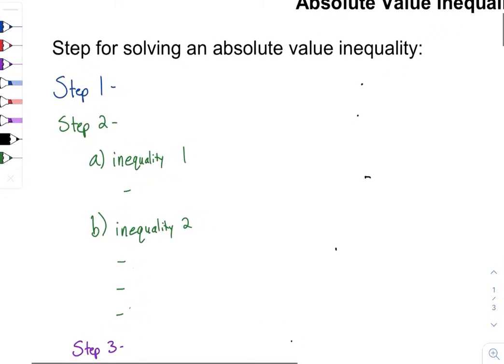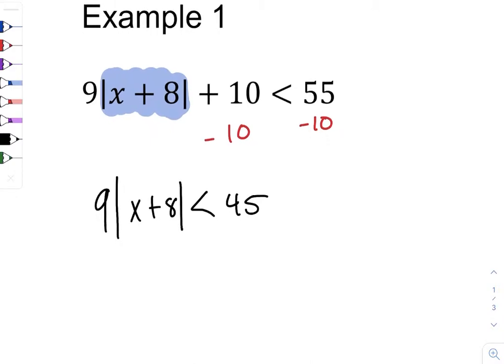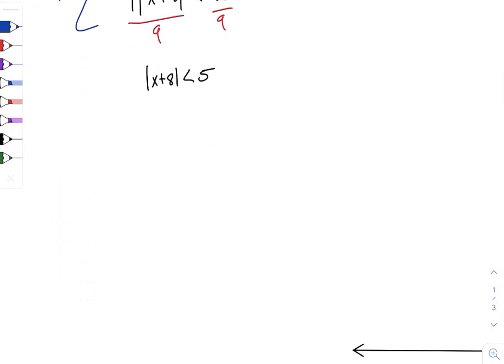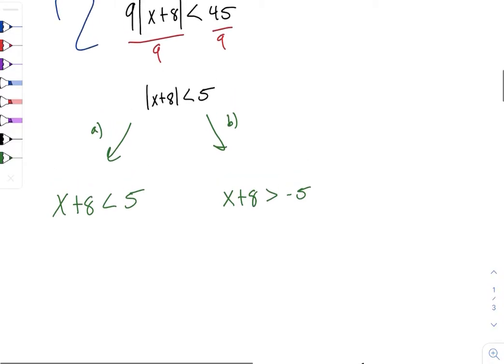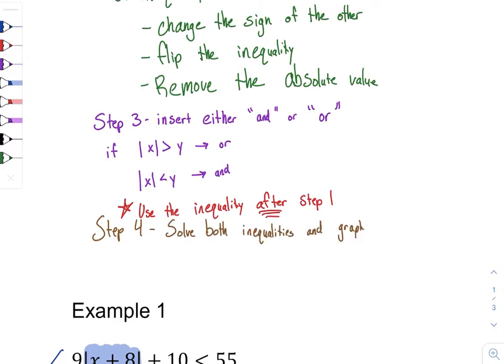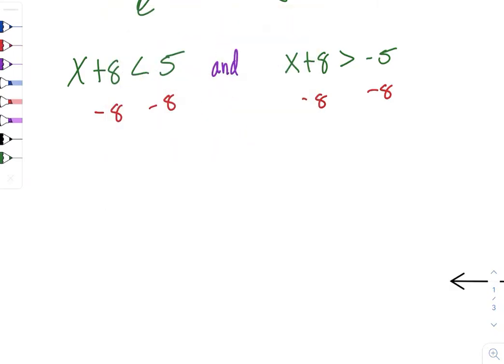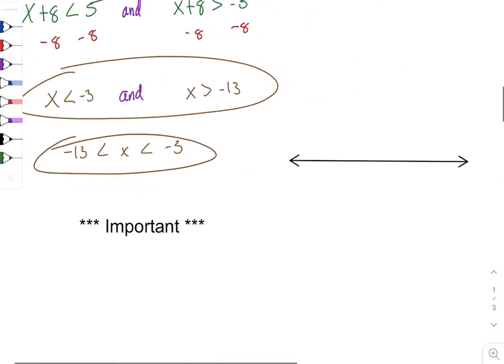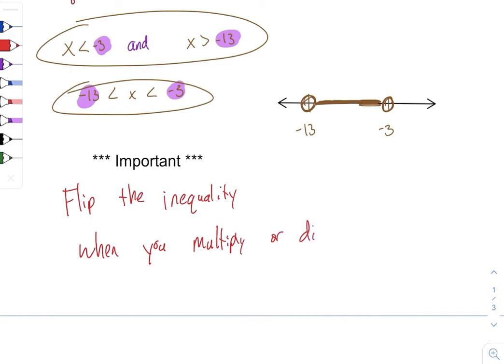Absolute Value Inequalities - Example 1